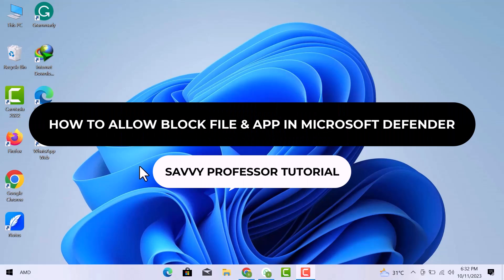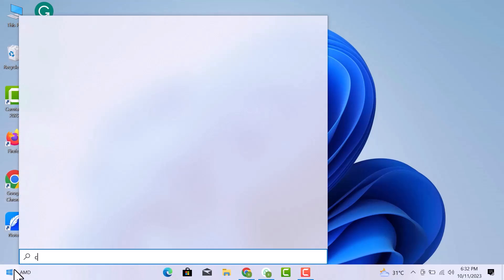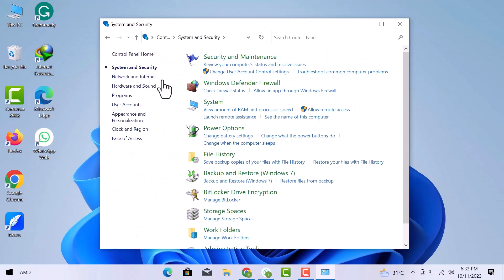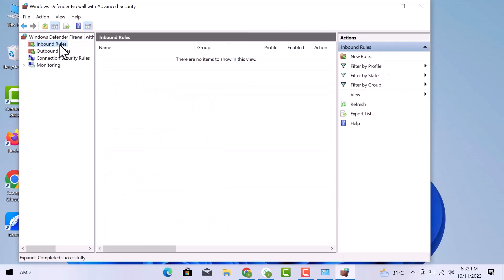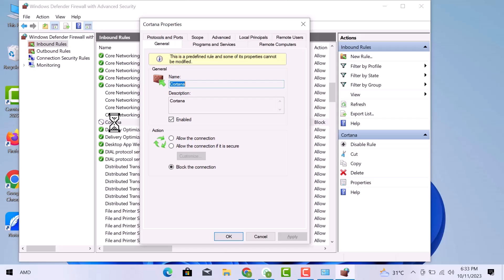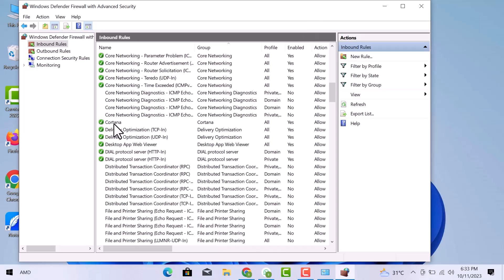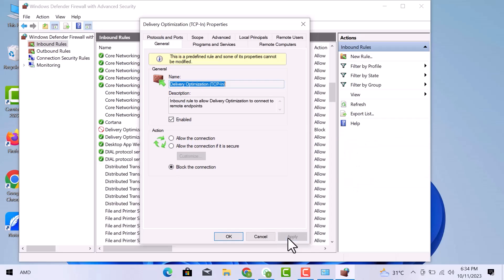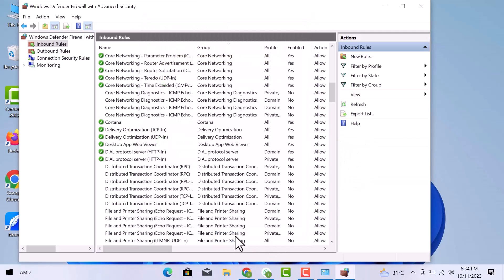How to Allow Threats in Windows Defender (How to Allow Blocked File or App on Microsoft Defender)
How to Allow Threats in Windows Defender (How to Allow Blocked File or App on Microsoft Defender). In this tutorial, you will learn how to allow threats in windows defender.